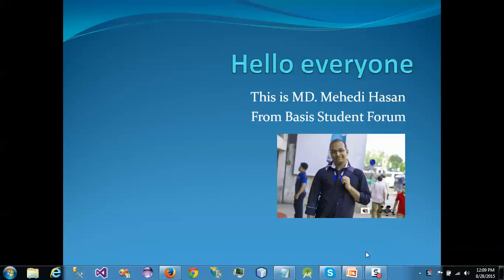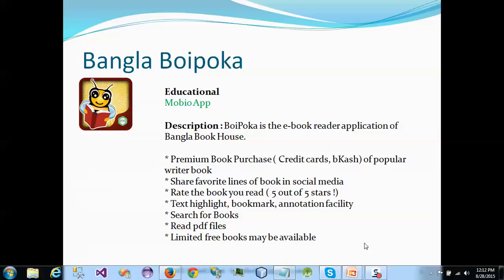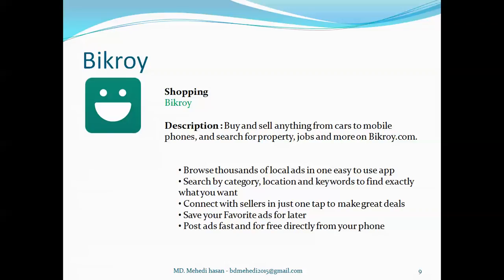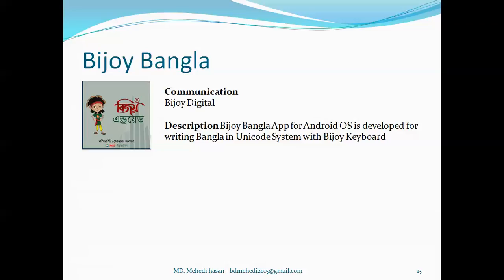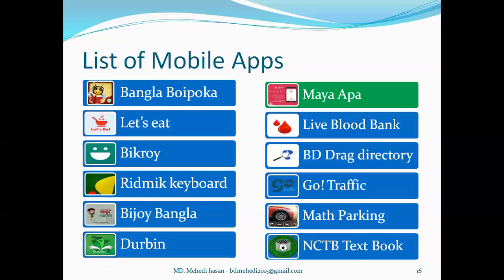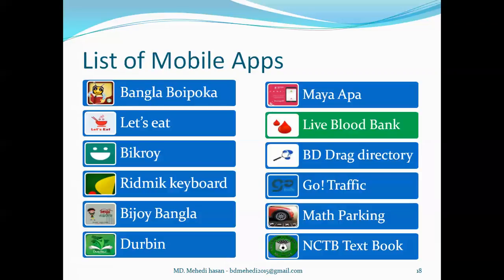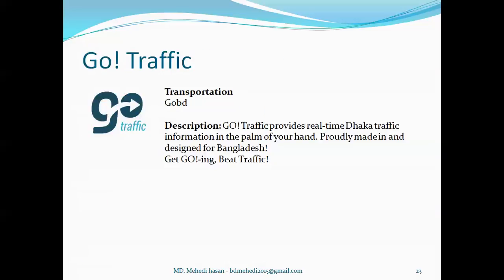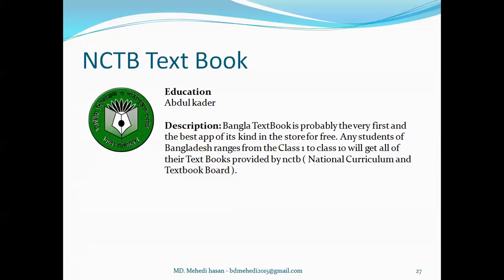Top 12 Apps in Bangladesh